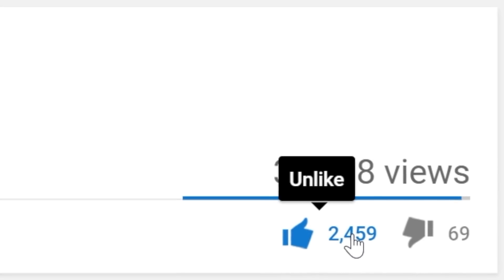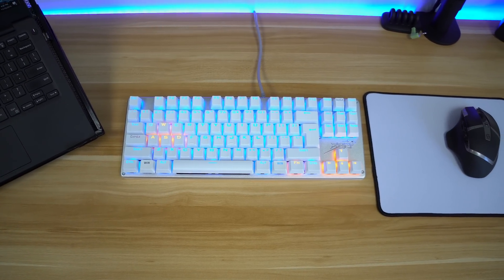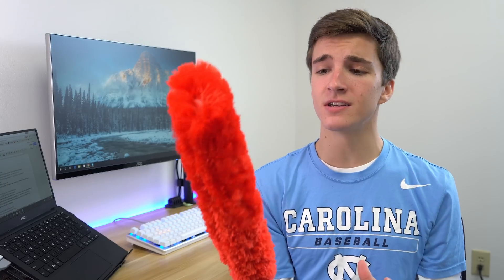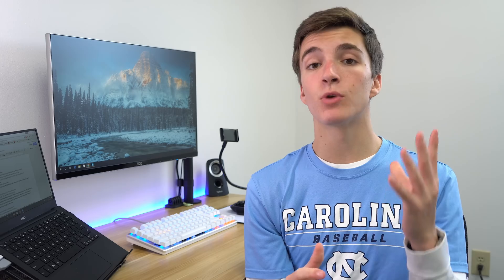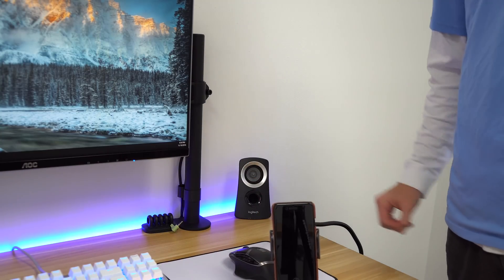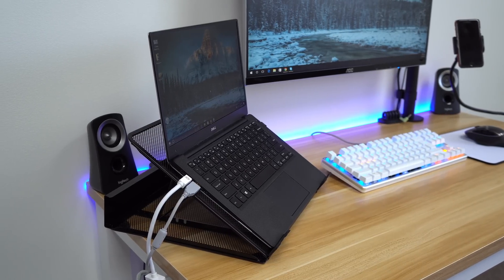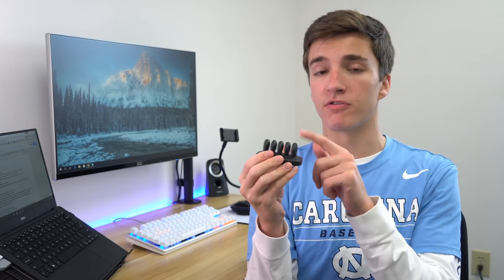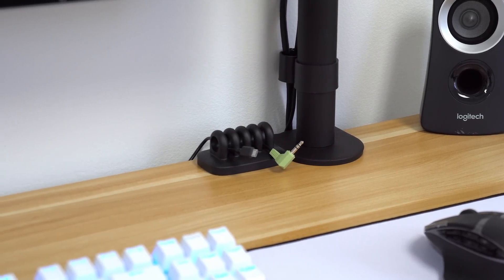5 Setup Hacks! (#12)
Setup Hack Saturdays are back! WOOO!
--PRODUCT LINKS--
$36 Mech Keyboard
Hand Duster
Phone Stand
Laptop Stand
Cable Holder